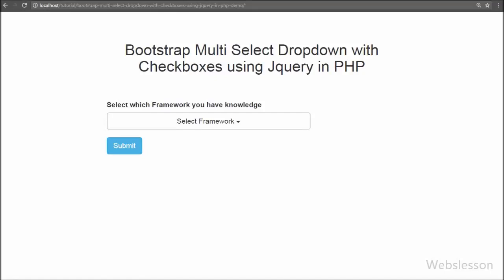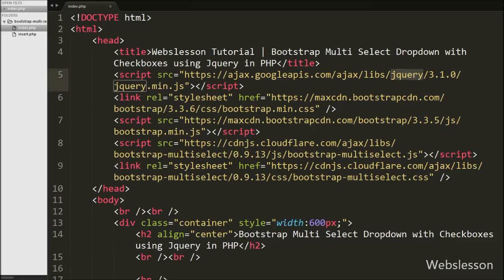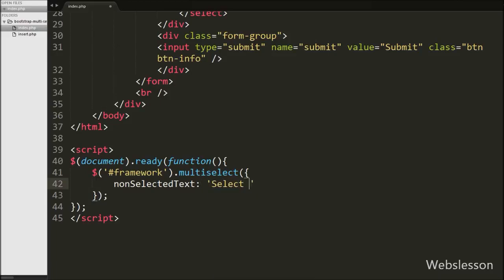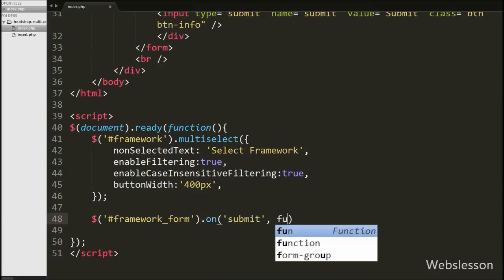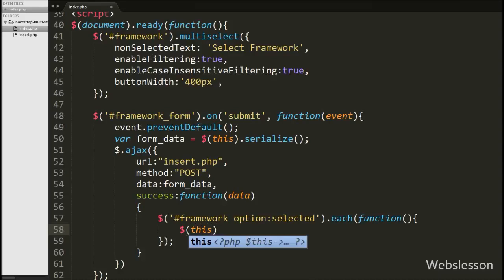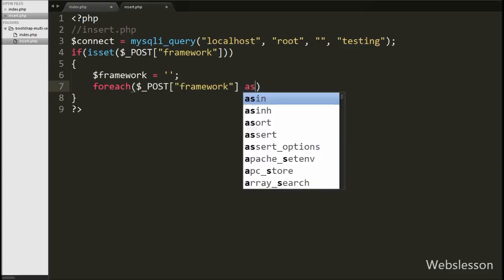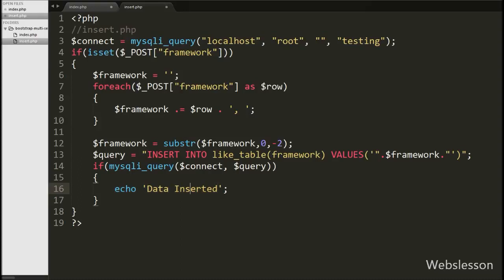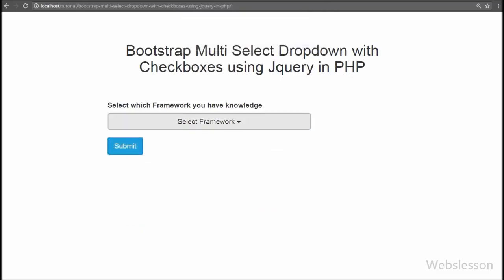Bootstrap Multiselect Dropdown with Checkboxes using Jquery in PHP